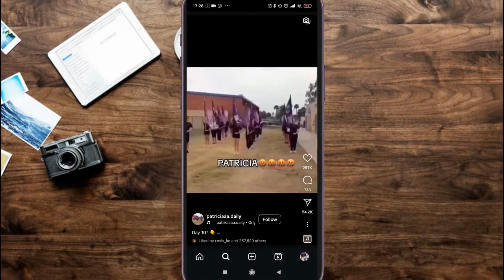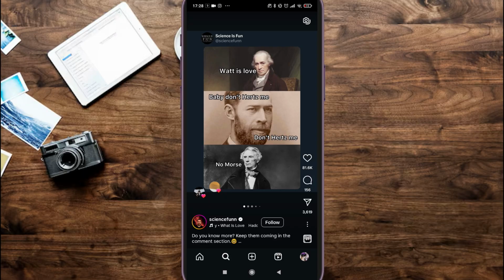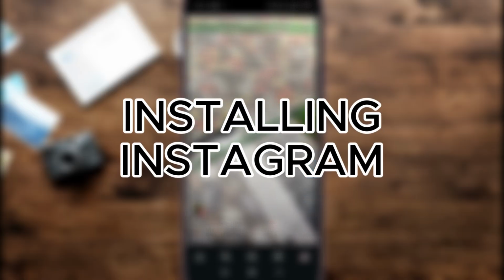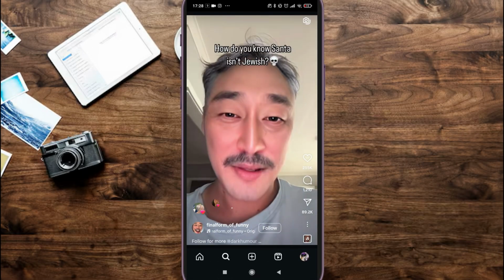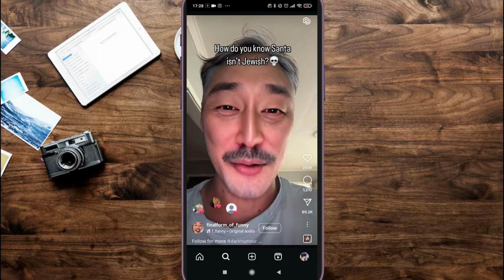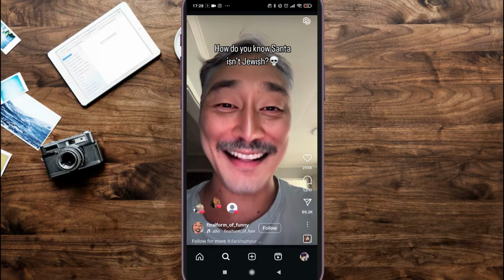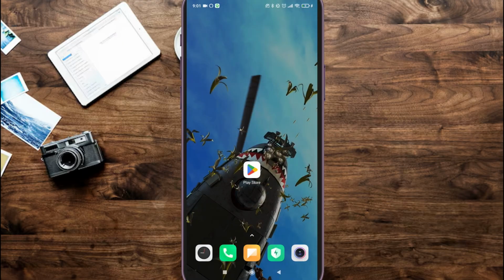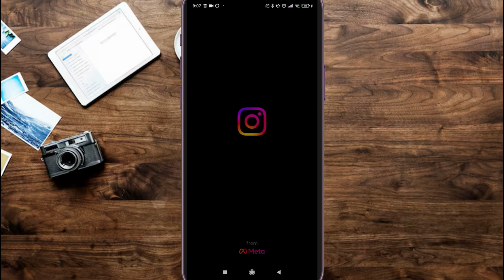How to Install Instagram App 2025?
Installing the Instagram application involves acquiring the software from a digital distribution platform, making it accessible on a mobile device or a compatible desktop operating system. This process prepares the device for the full functionality of the Instagram social media experience.

For mobile devices, the installation is facilitated through the device's native application store. On Apple devices, the App Store is the designated source, while Android devices utilize the Google Play Store. Within these stores, the Instagram application is located, often through a search function, and its listing provides details about its features, privacy policies, and compatibility requirements. The initiation of the download and installation proceeds from this listing. Successful installation results in the Instagram icon appearing on the device's home screen or in its application drawer, signifying readiness for use. System requirements, such as a minimum operating system version (e.g., iOS 15.1 or later for iPhones, Android 8.0 or higher for Android devices), are typically necessary for proper functioning.

On desktop operating systems, such as Windows, the Instagram application can sometimes be obtained from platforms like the Microsoft Store. Similarly, emulators or specific software might be employed for access on other desktop environments like macOS, which involves additional considerations for compatibility and system resources. Regardless of the platform, a stable internet connection is crucial for the successful download and integration of the application onto the device.